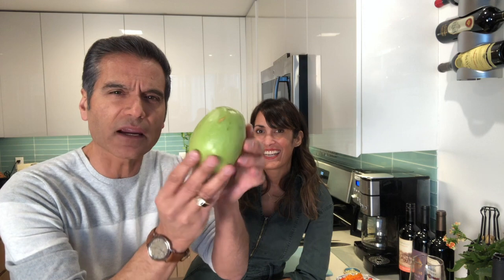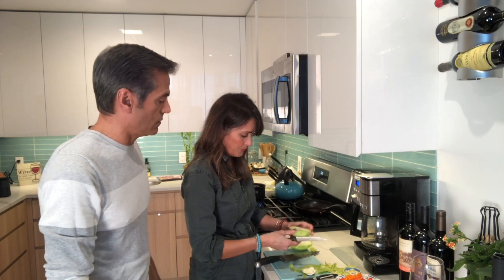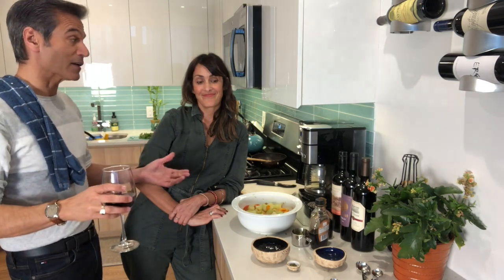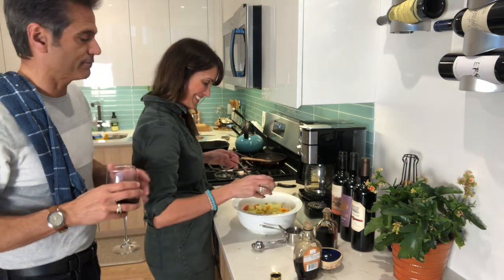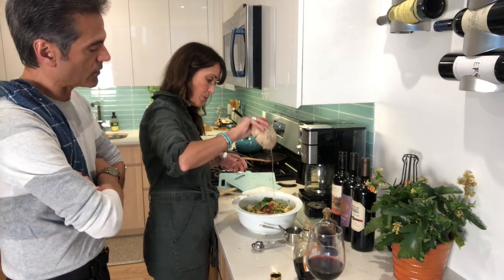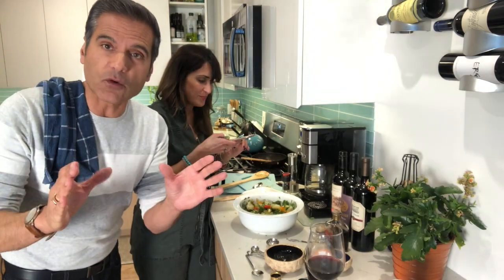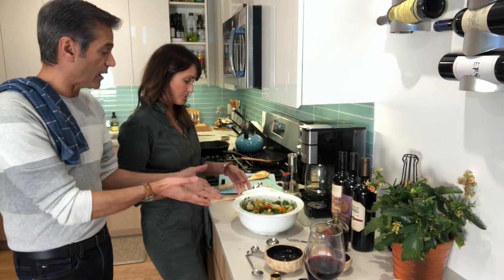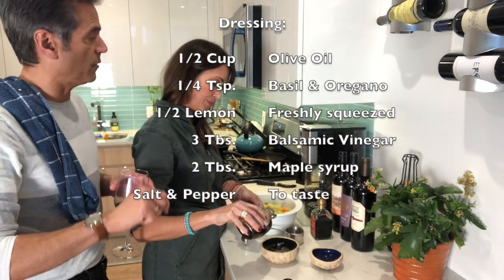Chayote Salad - Buen Provecho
Chris & Edmi cook up a fresh Chayote salad as a side for grilled lamb chops in this episode of Buen Provecho